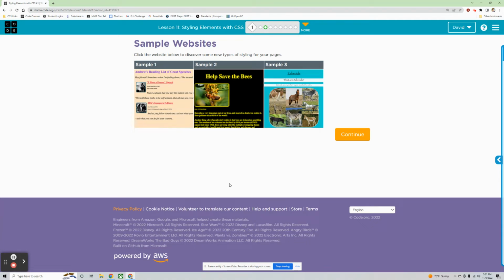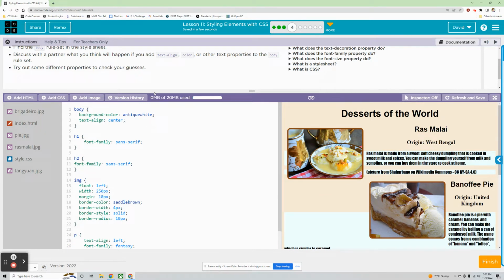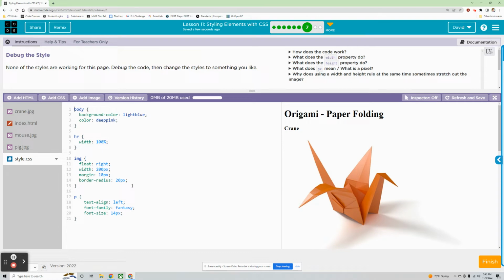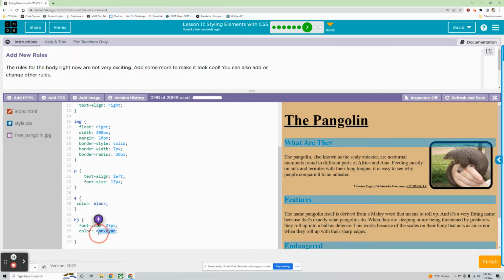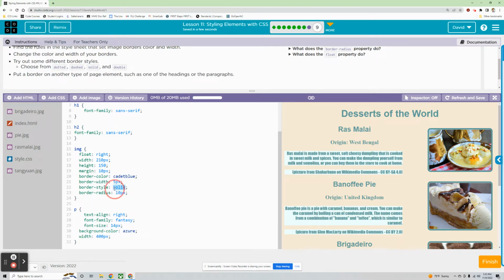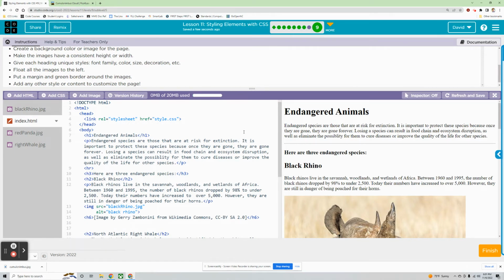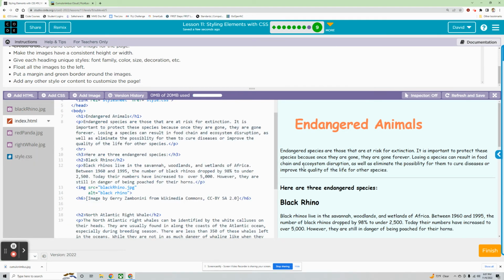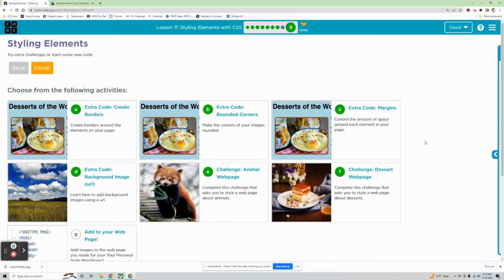Unit 2: Lesson 11 - Styling Elements with CSS I Web Development ('22-'23) - Code.org